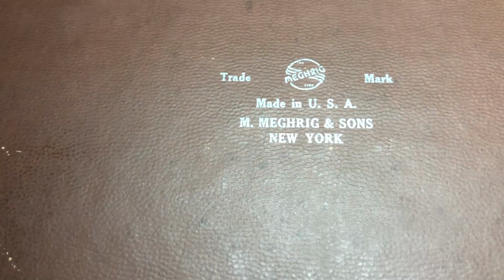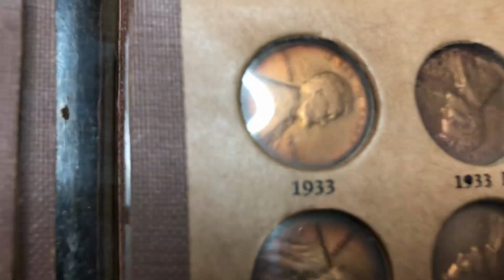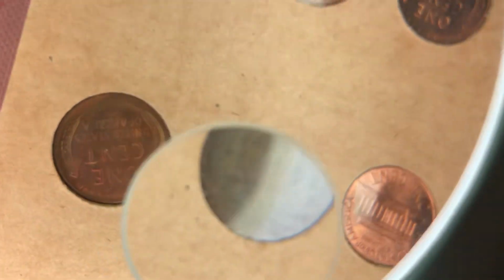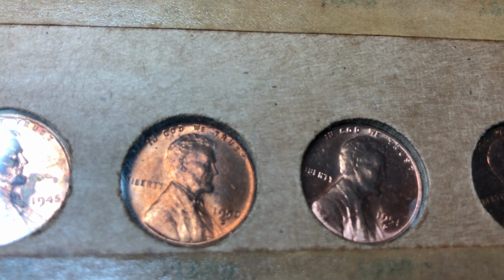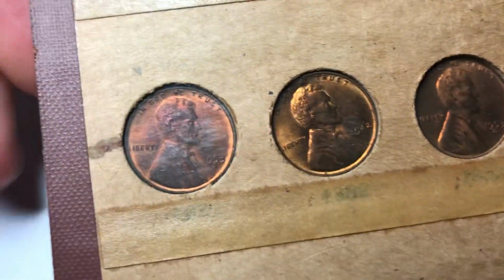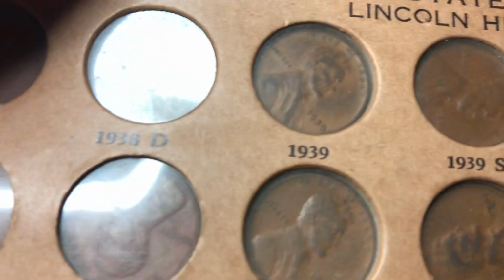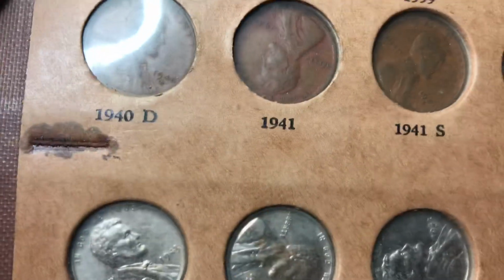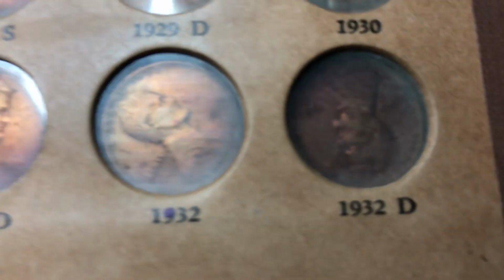Your Local Coin Shop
Appreciate

Billyazprospector
2550 E. Rose Garden Ln